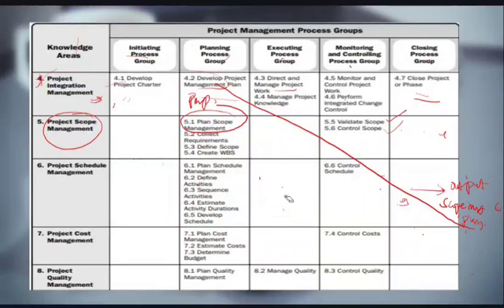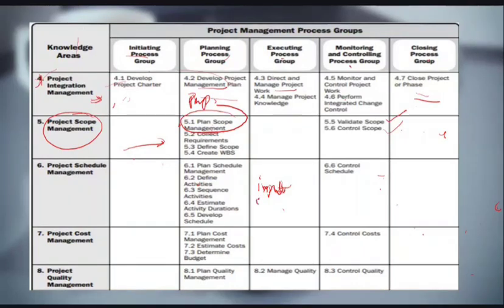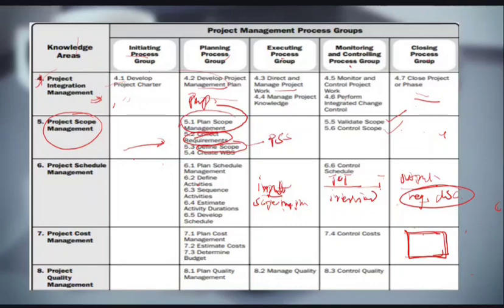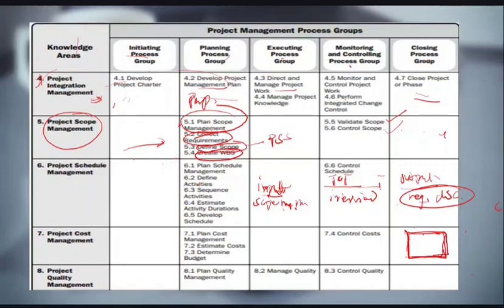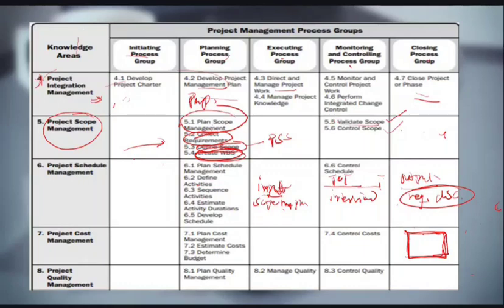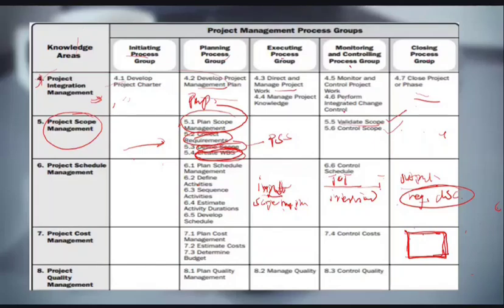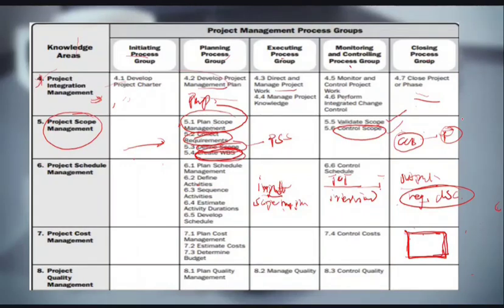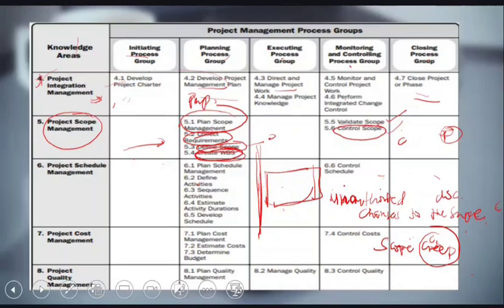Avoid Scope Creep! Scope Management Explained | PMP (Part 2)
Welcome to Part 2 of our 49 Project Management Processes series.
In this episode, we focus on Project Scope Management — one of the most critical areas for PMP® exam success and real-world project delivery.
You’ll learn:
What Scope Management really means in PMBOK®
The processes involved in managing project scope
How to define, validate, and control scope effectively
How to avoid scope creep, a major cause of project failure
PMP-focused explanations made simple and practical
This session is ideal for:
Project managers
Students and professionals transitioning into project management